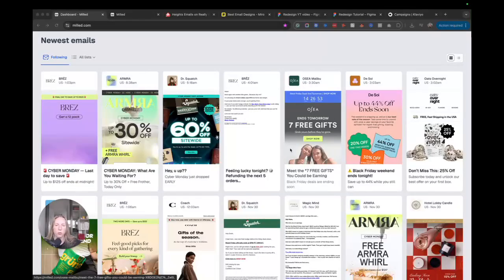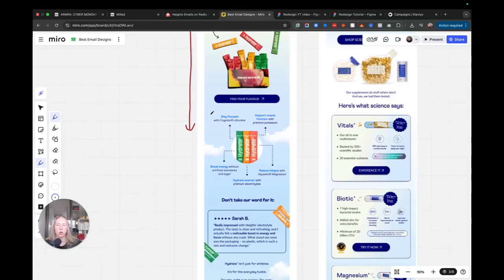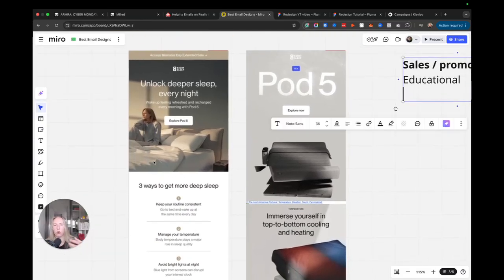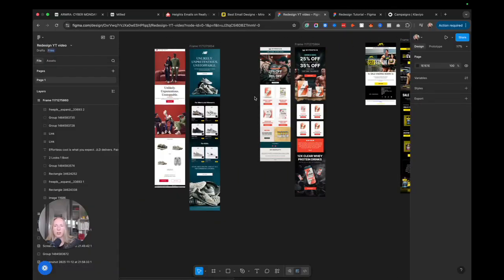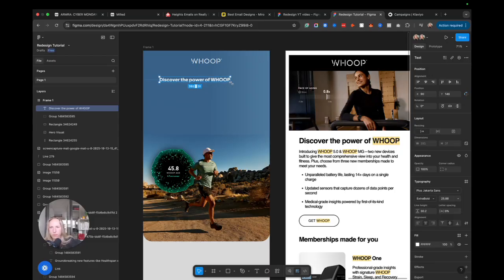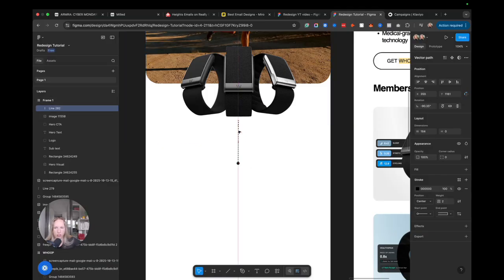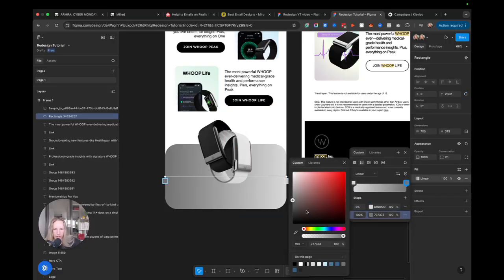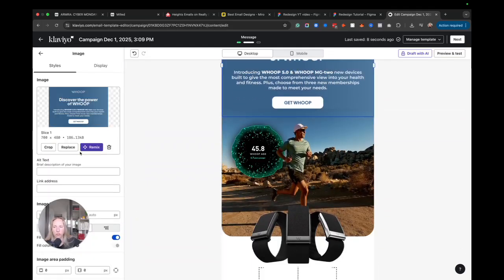Learn Figma Email Design In 30 Minutes - Free Masterclass 2025